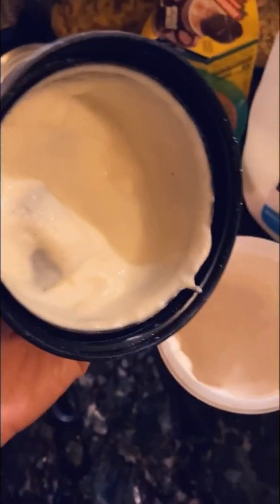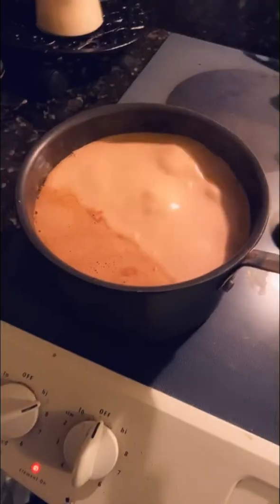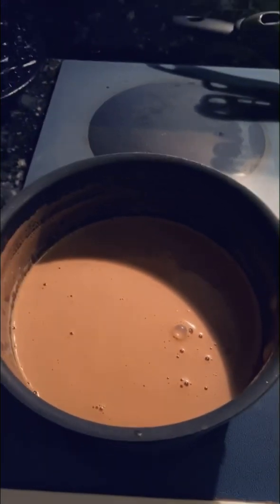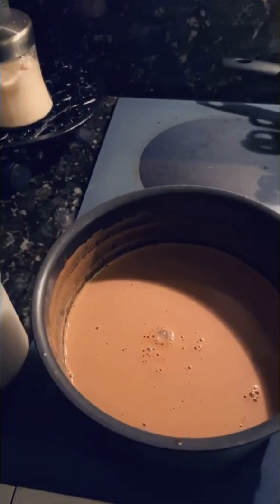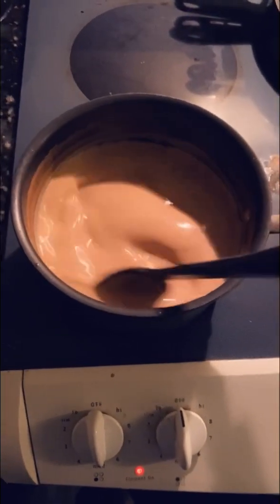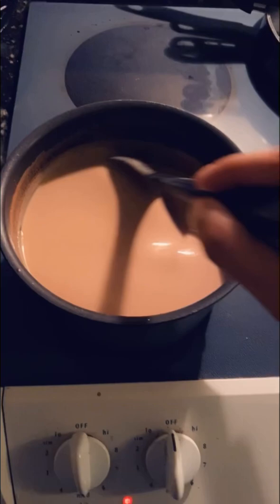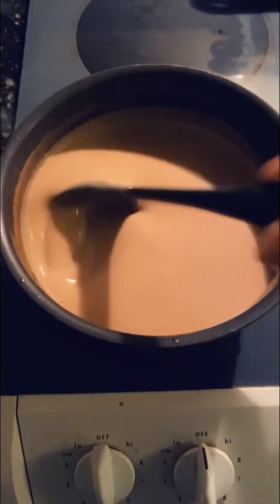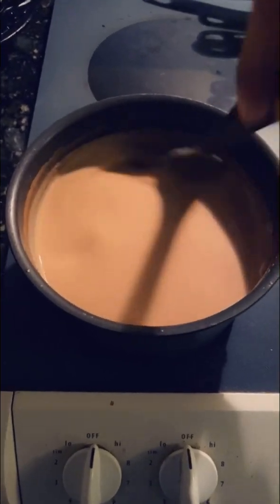Mexican hot chocolate - champurrado part 2